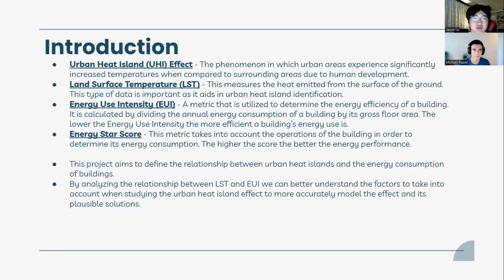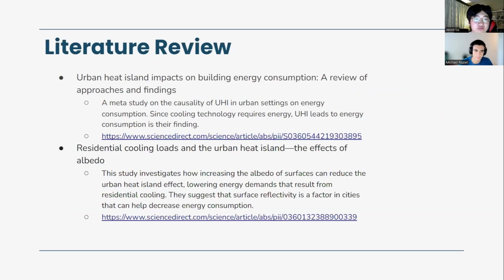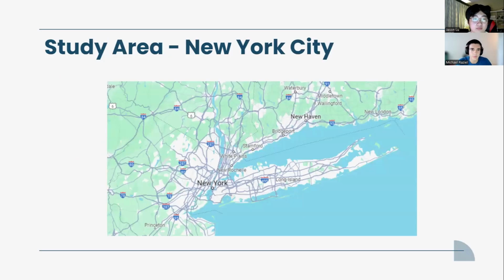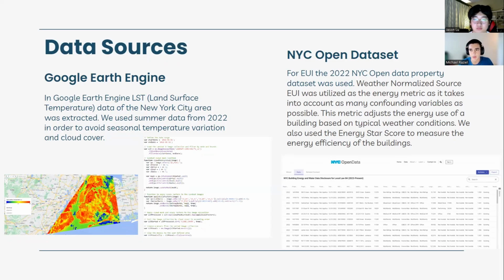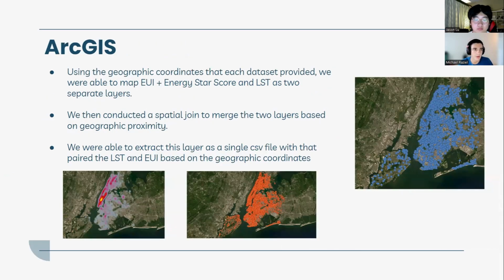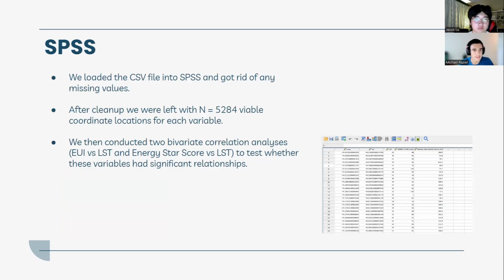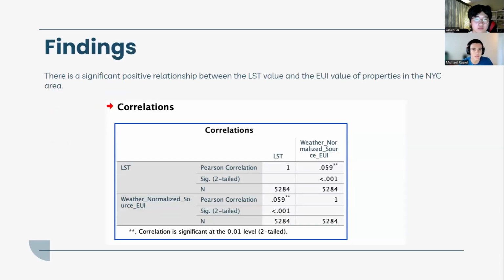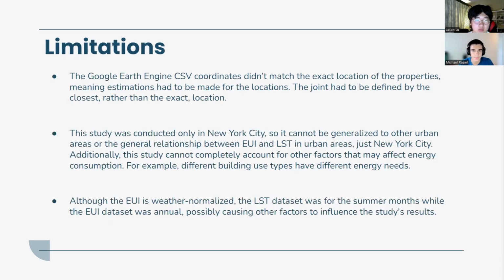Analyzing the Relationship Between Urban Energy Consumption and the Urban Heat Island Effect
NASA SEES Urban Heat Island Study – GLOBE Mission EARTH Team 1: Jason Lu & Michael Raziel

Project Mentors: Dr. Kevin Czajkowski and Tanzia Ahmed